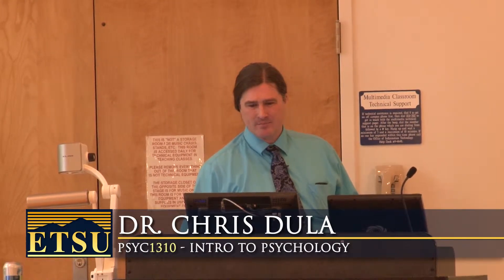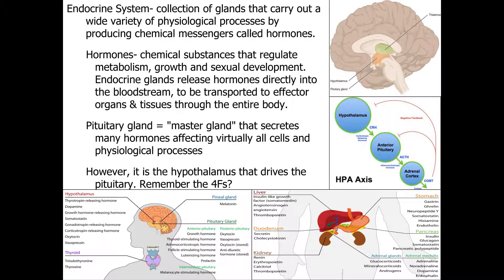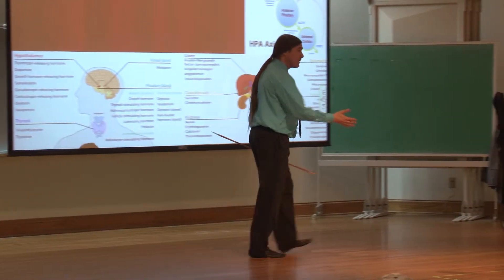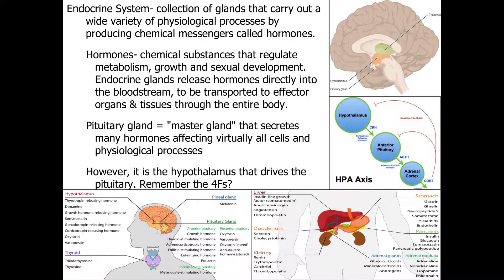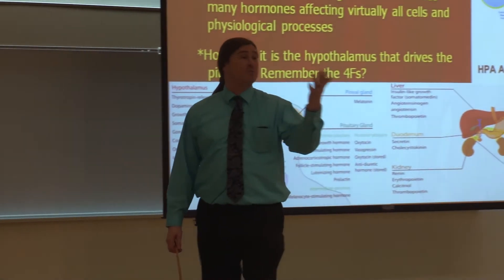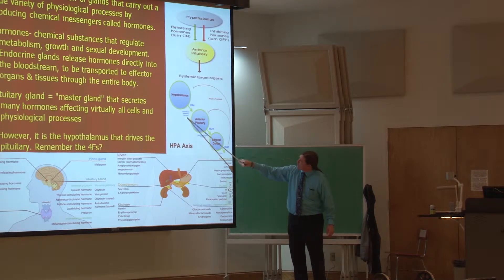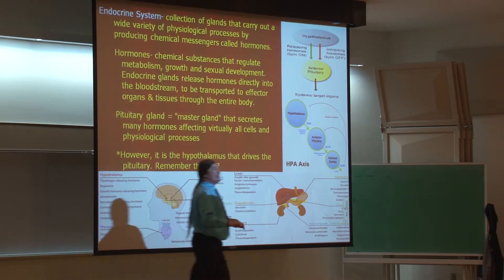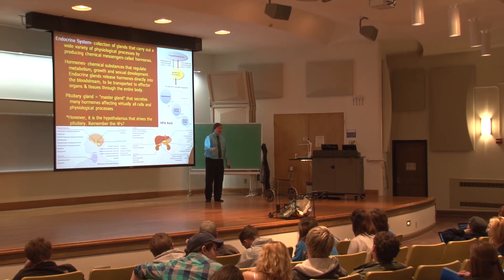Biological Foundations of Behavior: Endocrine System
Module 1 - Biological Foundations of Behavior: Endocrine System